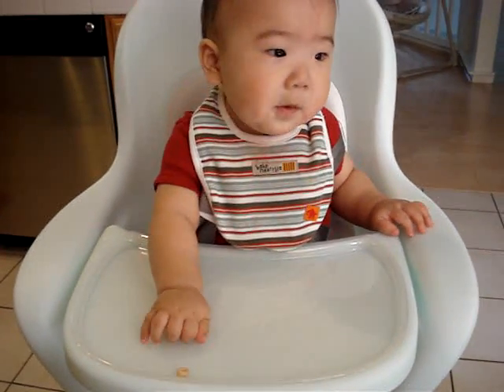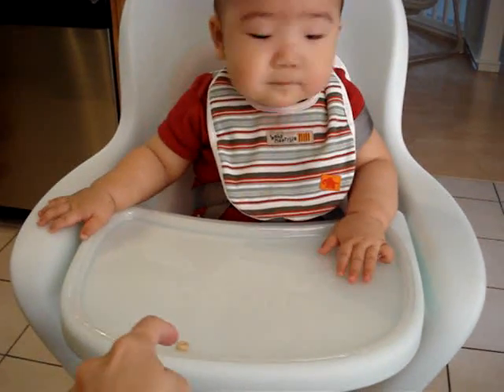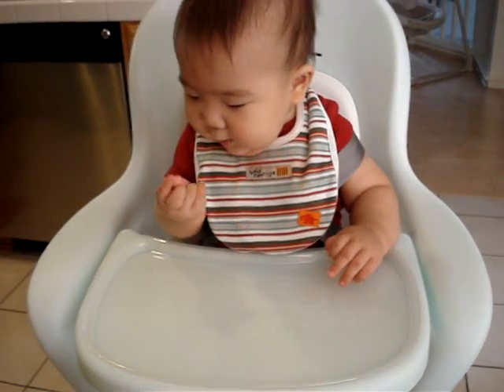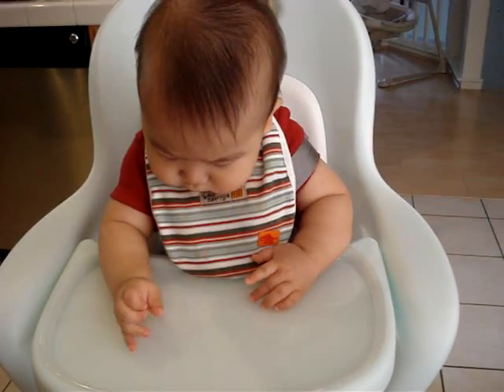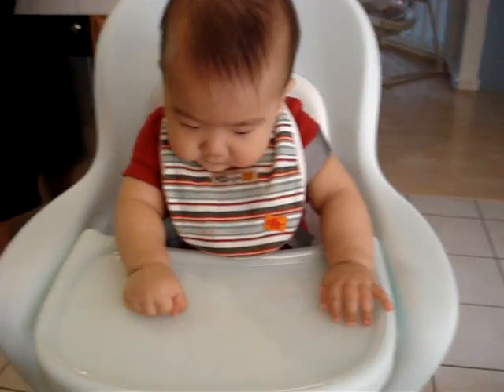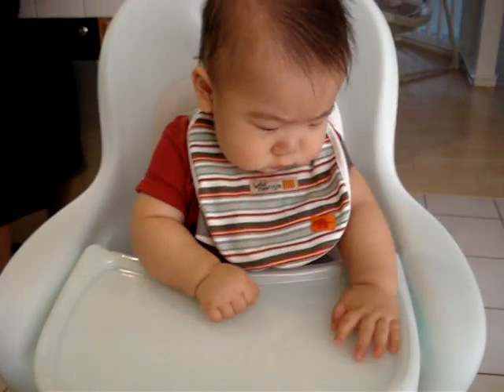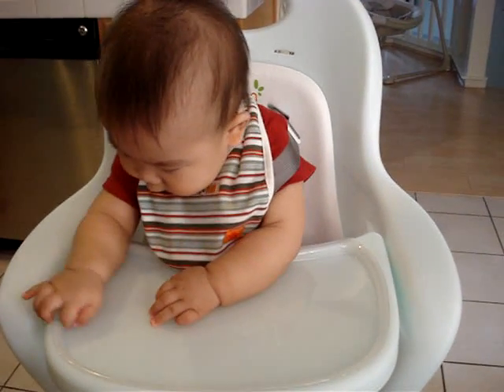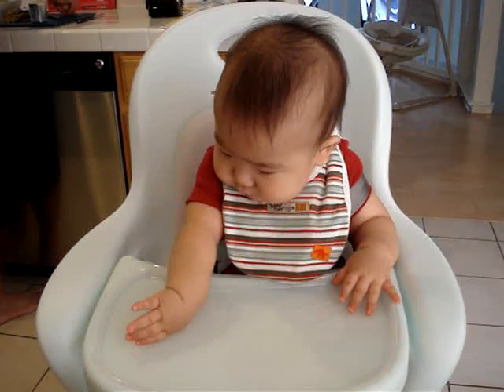Andrew's first cheerio!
Andrew gets a taste of his first cheerio.  But boy, are they hard to catch!